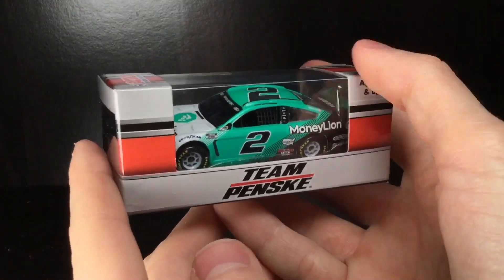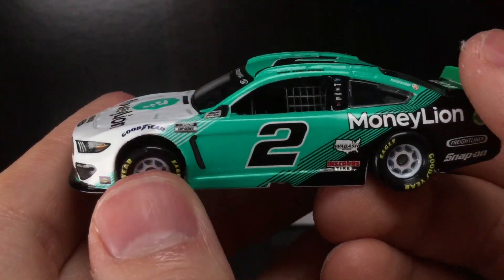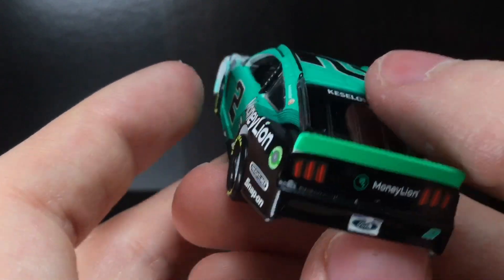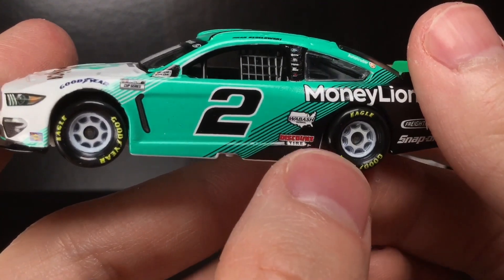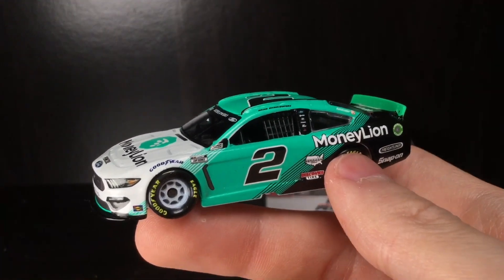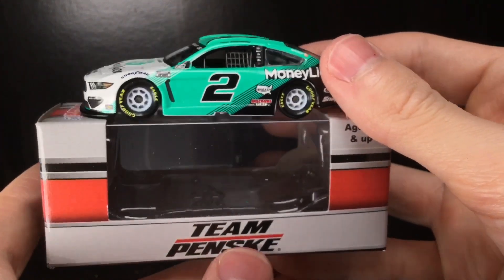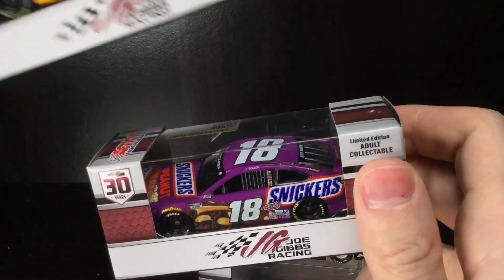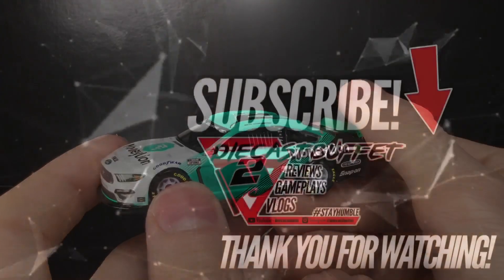2021 BRAD KESELOWSKI MONEYLION FORD MUSTANG DIECASTBUFFET NASCAR DIECAST REVIEW 1/64